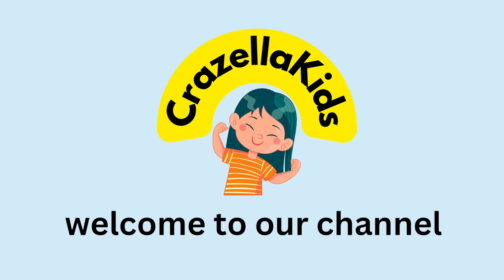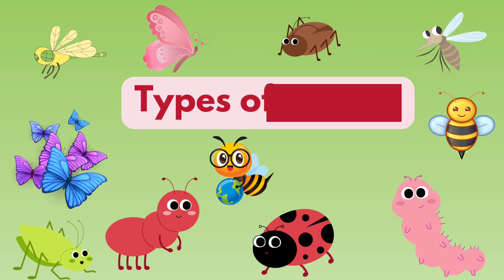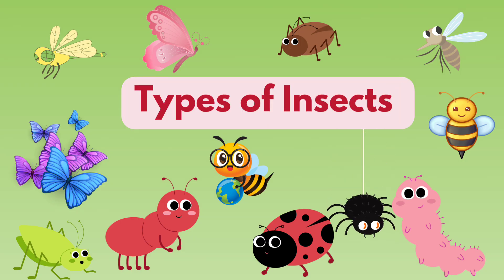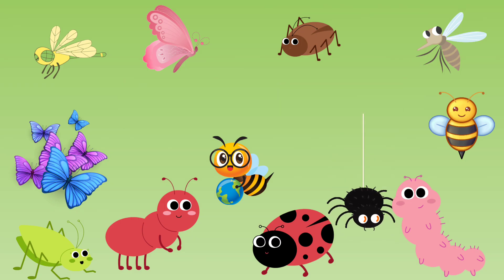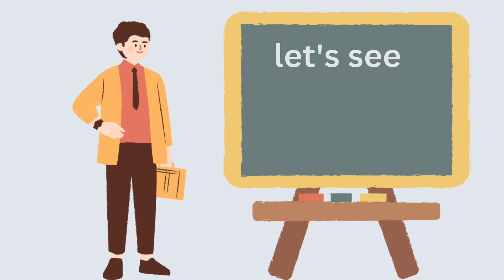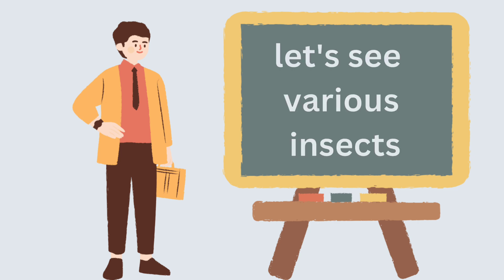Types of Insect|Kidsvideo|Dec23#quicklearning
Types of Insects|dec 23#kidsvideo